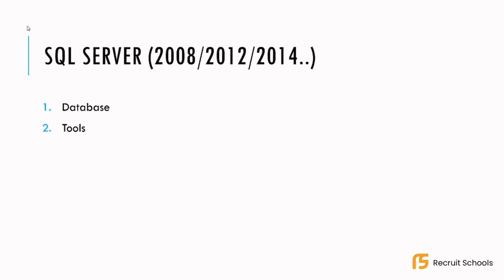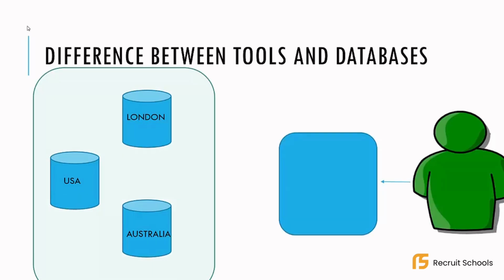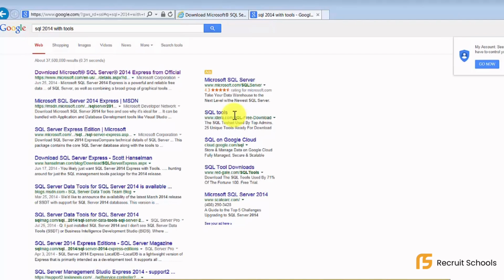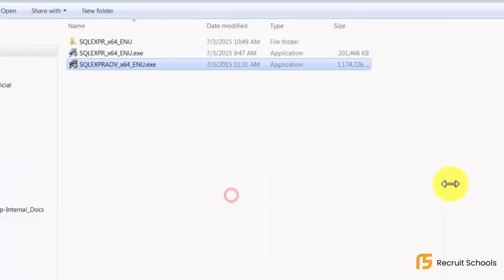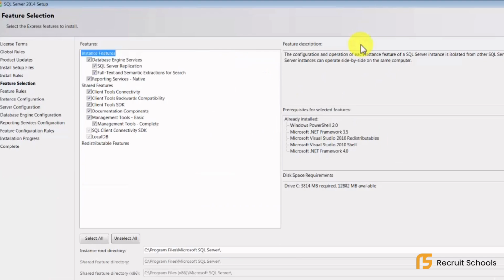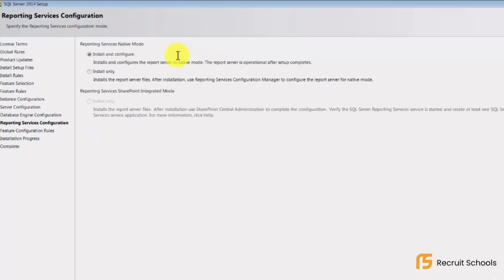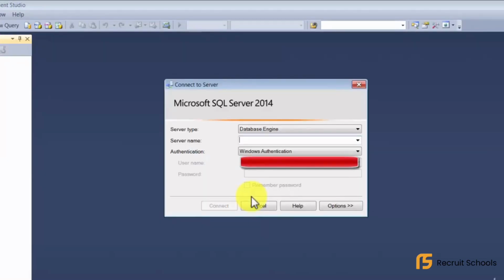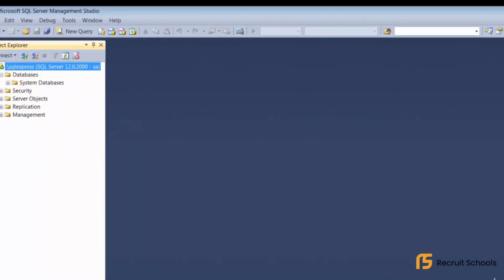Install & Set Up SQL Environment | SQL & Database Basics: Complete Guide (Lesson 2)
Welcome to Lesson 2 of our SQL & Database Basics: Complete Guide!
In this video, we’ll walk you through how to install and set up your SQL environment step-by-step — so you can start practicing right away.

What you’ll learn in this video:

How to install a SQL database (MySQL/PostgreSQL/SQLite)
Setting up a local server (like XAMPP or pgAdmin)
Choosing the right SQL management tool (MySQL Workbench, DBeaver, or pgAdmin)
How to run your first SQL query
💻 Whether you’re on Windows, Mac, or Linux, we’ve got you covered with beginner-friendly setup instructions.

👉 Get ready to transform your system into a mini data lab! This setup is all you need to continue learning SQL hands-on in the next lessons.